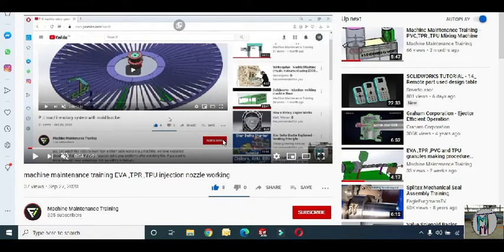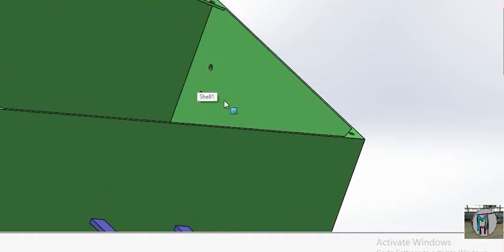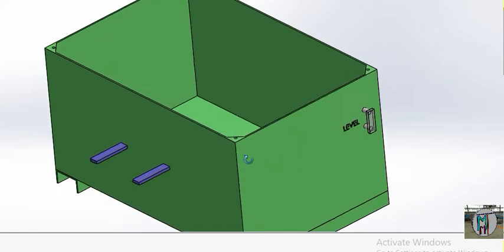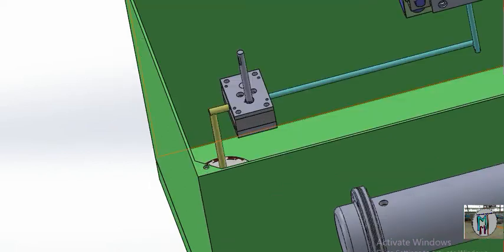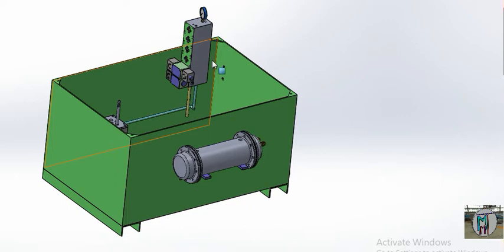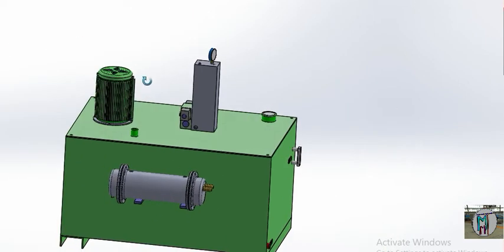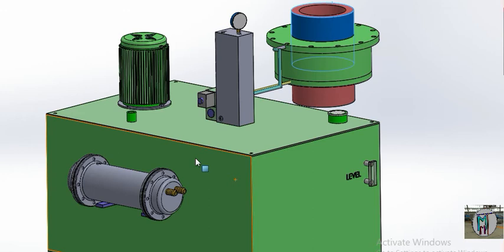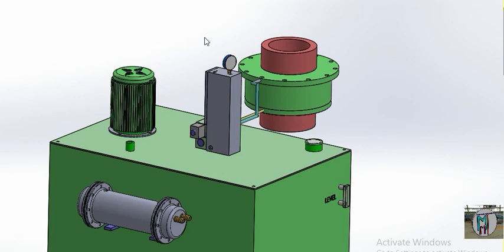to design hydraulic system / power pack as per machine requirement with control wiring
Here is complete information for you to make hydraulic or pneumatic system in new machine. You will also know how to control it. The link of the video related to this is being given here so that you can make it easy to control. You can easily create the function of any machine and also control it. If you want, you can also create a function through PLC
3 . hydraulic and pneumatic system

maintenancemachinetraining